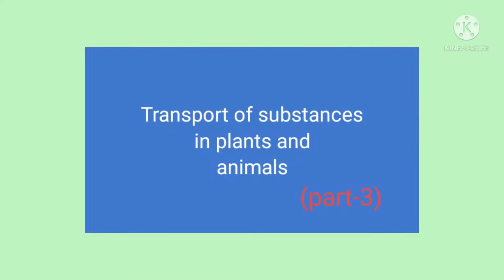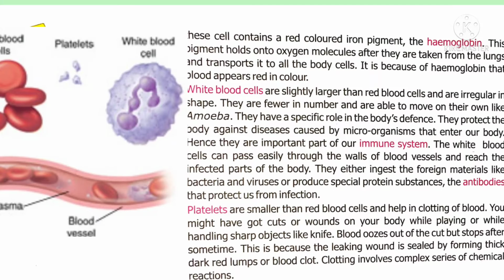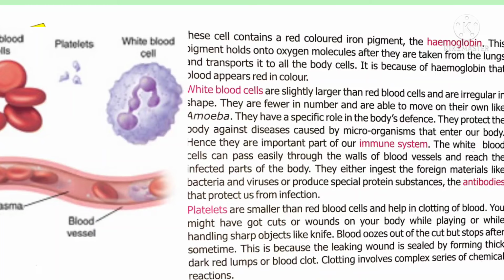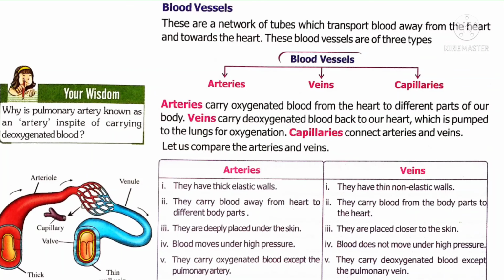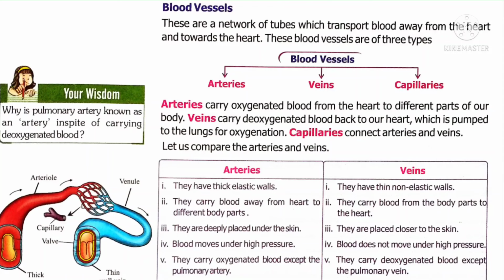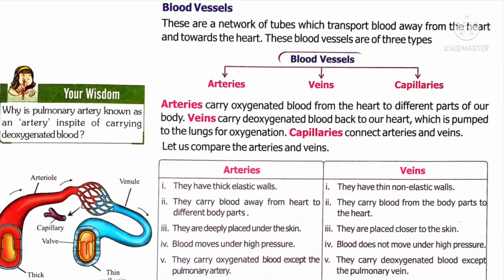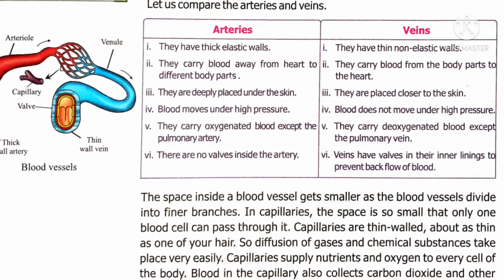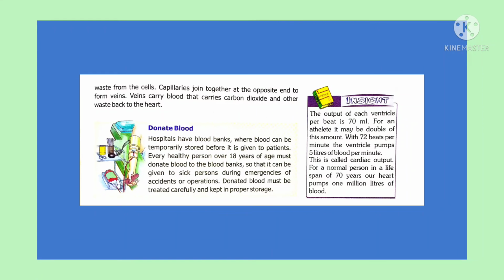Class-7, Chapter-10 (part-3)